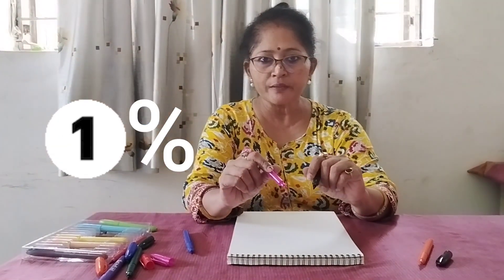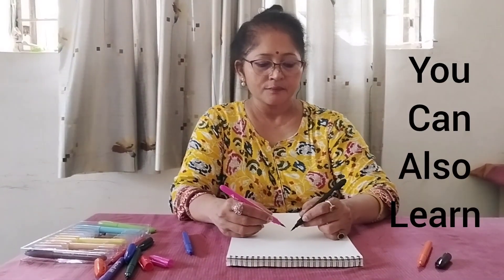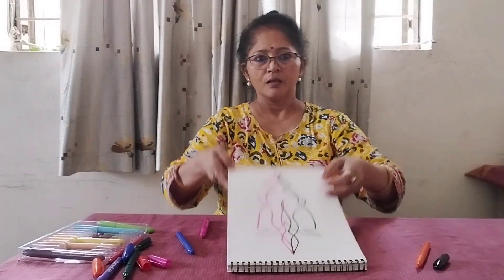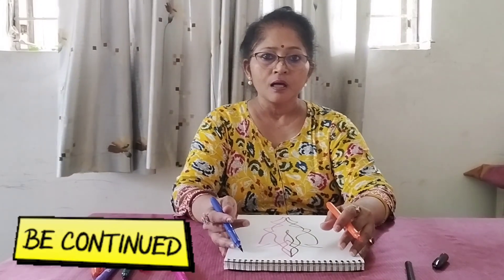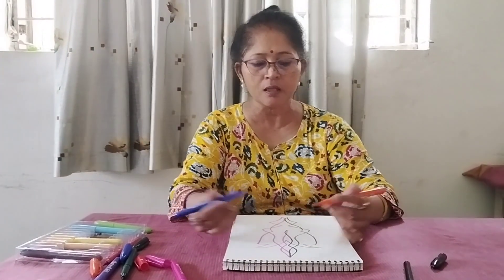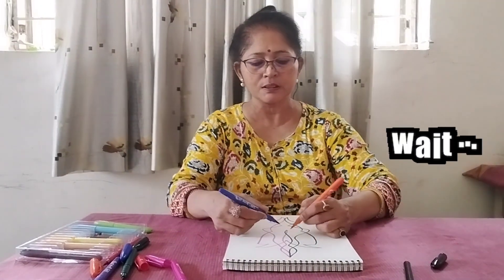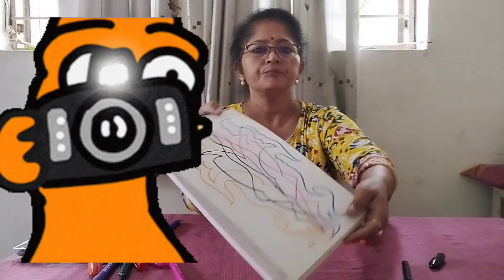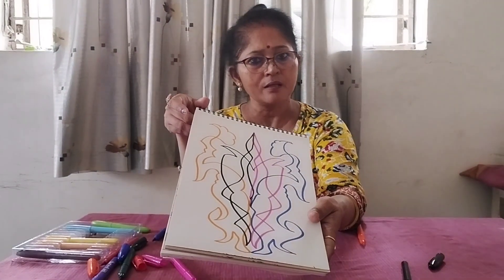Learn with me two hand drawing💯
art video
drawingshorts
drawing video
artist on instagram
reels
artcartglobal
love
trending
entertainment
brush pen
brush pen drawing
 inspiring
unique
YouTube shorts
short
shorts feed
myart
shortsforthnite
freehand
drawing channel
ambidextrous
ambidexterity
ambidextrous people
drawing with both hands
drawing with two hands
two hand drawing
two hand art
both hands drawing
both hand art
Indian ambidextrous
ambidextrous in India
Deepa Nigam
who is India's ambidextrous artist
artist in India
artist
artists
brushpen drawing
brush pen art
brush pen artist
kanpur youtuber
Youtuber from Kanpur
kanpur artist
artist in kanpur
kanpur mandala artist
kanurites
kanpur artist
for you
fyp
artcartglobal
deepanigam
inspiring
unique